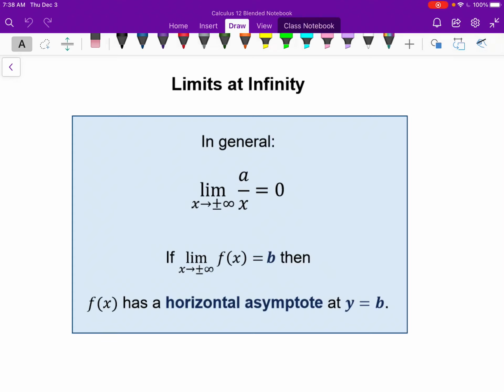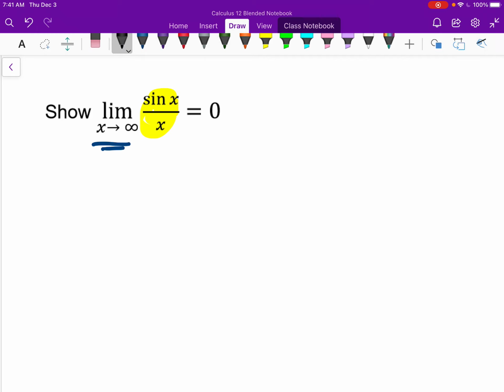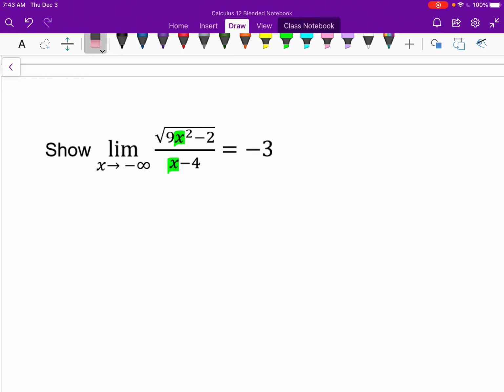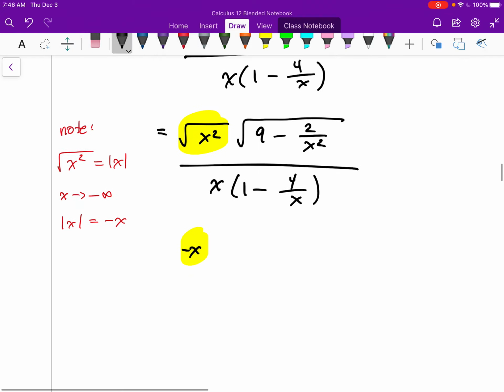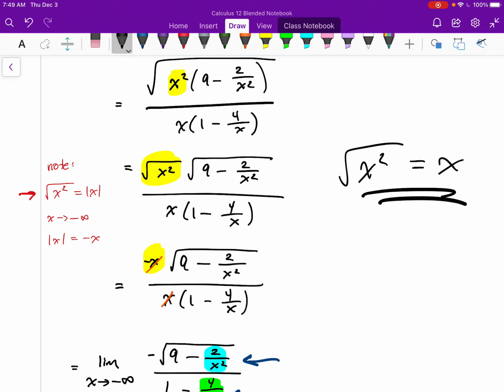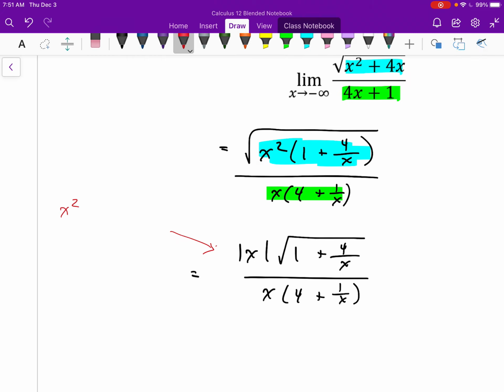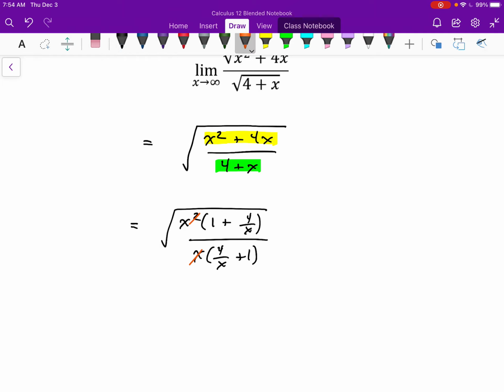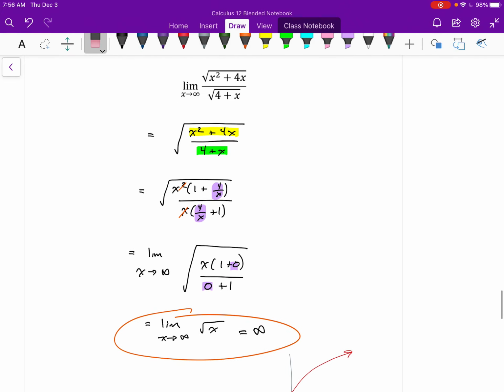Calculus 12 Lesson 2.6 "Limits at Infinity"